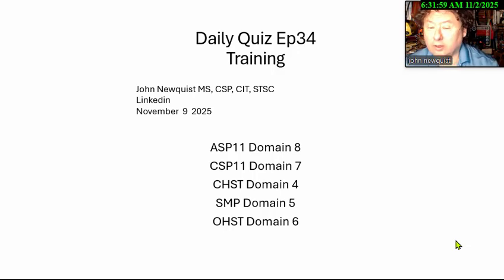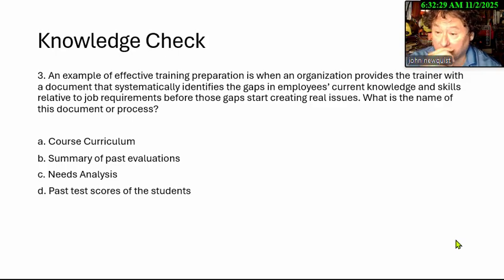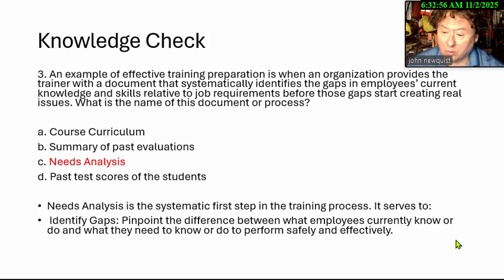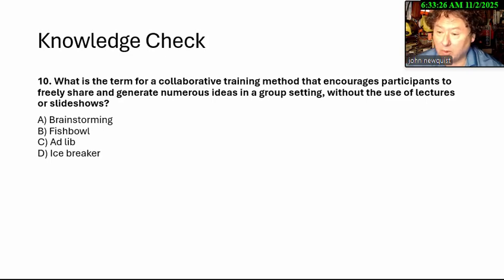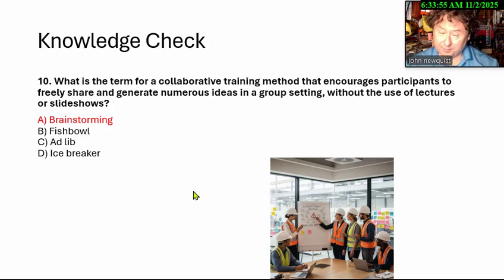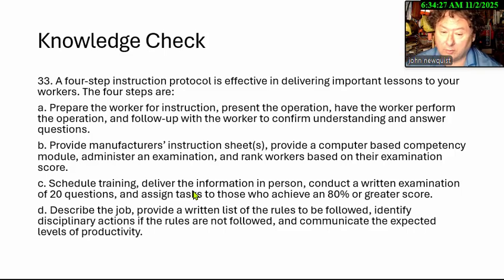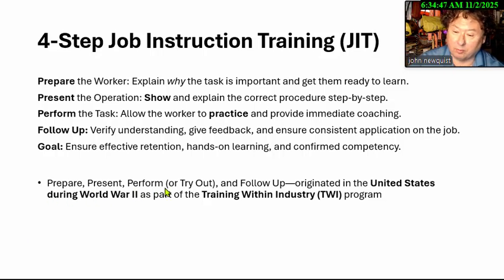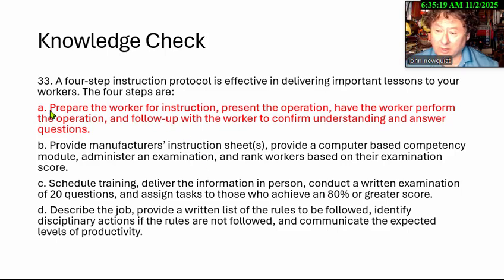Daily Quiz ep34 Training November 9 2025 BCSP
Daily Quiz, ep34, Training, November, 9, 2025, BCSP, newquist, asp, csp chst, ohst, smp,

ASP11 Domain 8
CSP11 Domain 7
CHST Domain 4
SMP Domain 5
OHST Domain 6